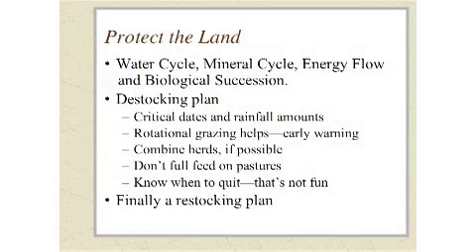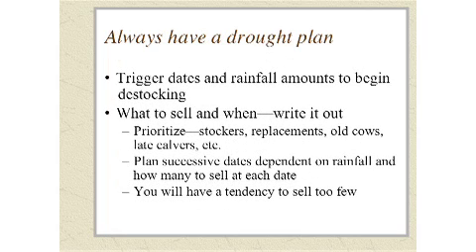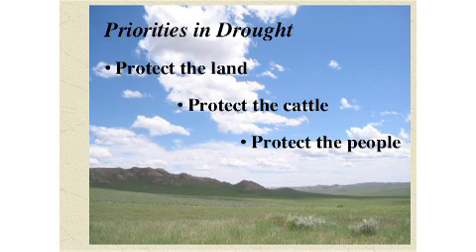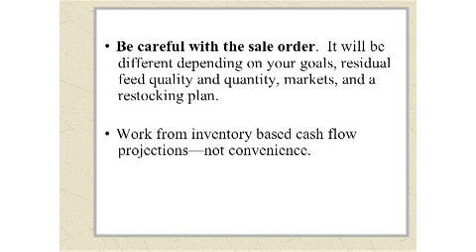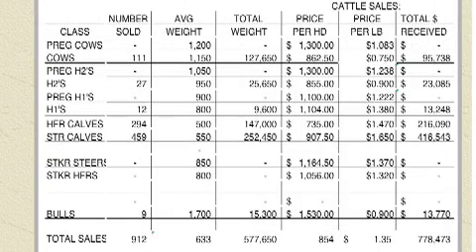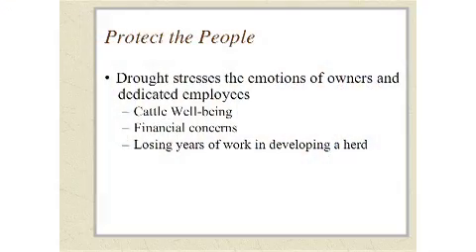Tips on Managing Forage - Teichert Management and Consulting - Burke Teichert (Cattlemens College)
Practical insights will be given from one of our best known ranchers on how he has managed large cattle ranches under adverse environmental conditions for the past thirty years.  Cattlemens College - Burke Teichert- Teichert Management and Consulting